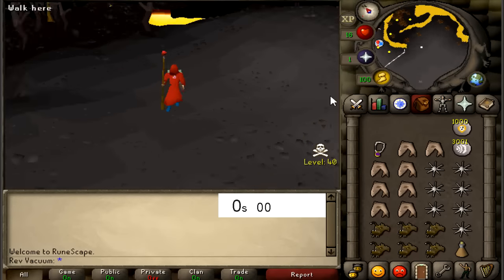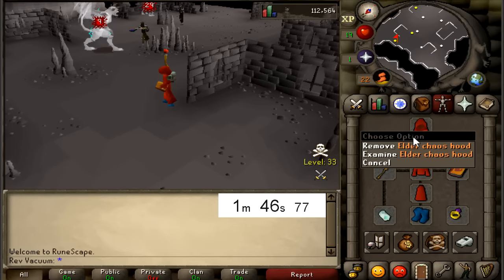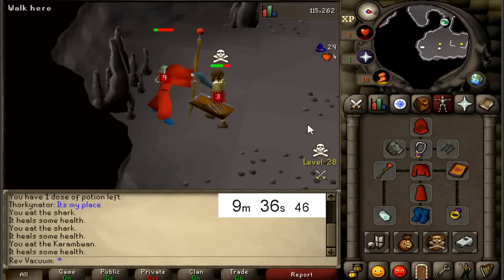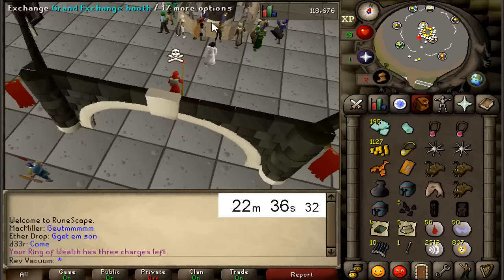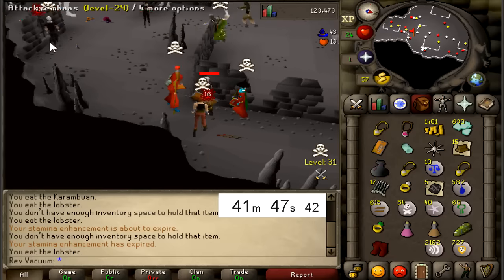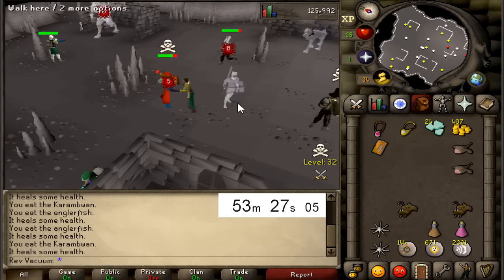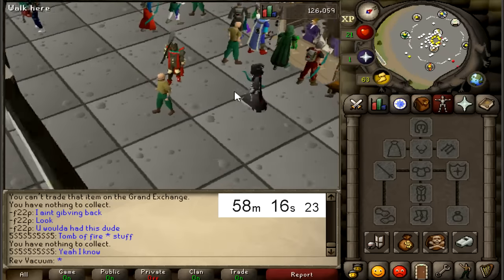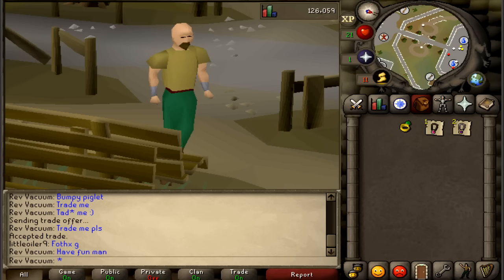REVENANT PKING/KILLING! (LOW LEVEL!) SICK RESULTS! [1 Hour]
GOOD LUCK TO ALL WINNERS WILL BE DRAWN TOMORROW!

Apparently killing looters, and revenants on an extremely low level account worked wonders! Extremely viable money making method for low level accounts and very fun.

The combination of looting people, killing looters, and the revenants all adds up to make bank!

Probably the last revenant vid for a while! Awesome content, glad jagex came through with it, and good luck to all you guys in the caves!